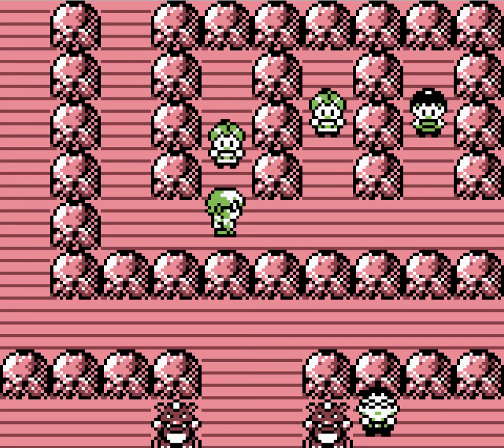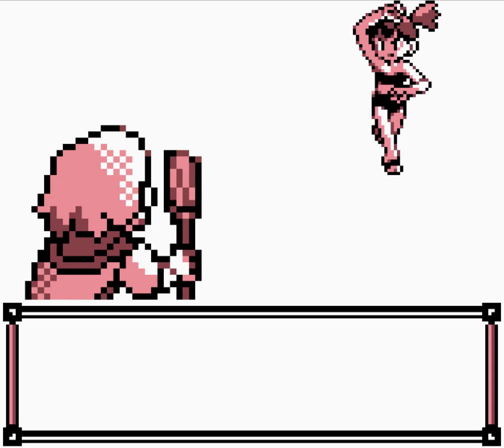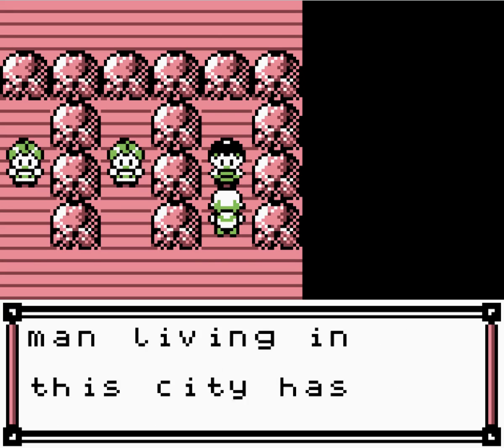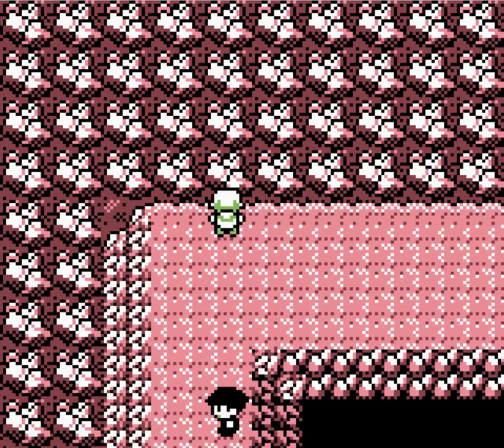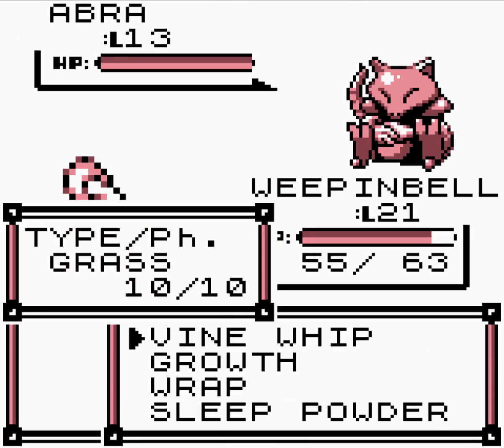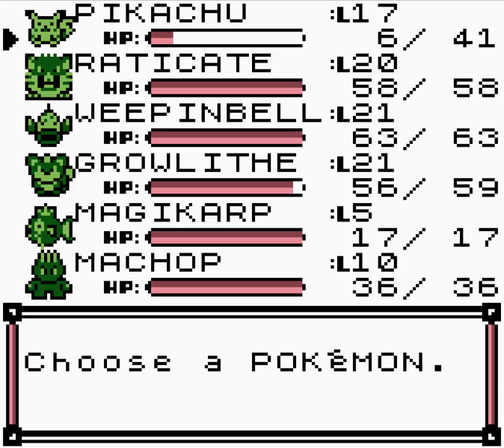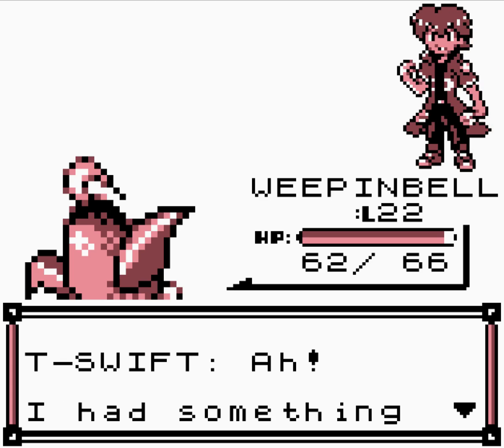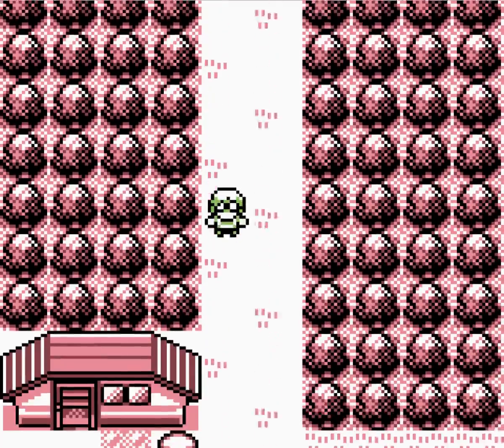Let's Play Pokemon Maize Part 5